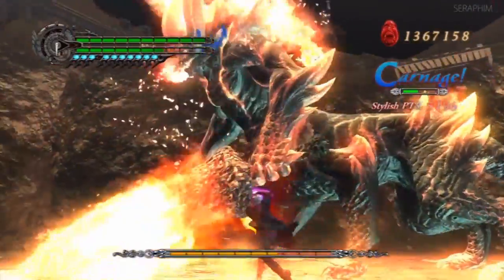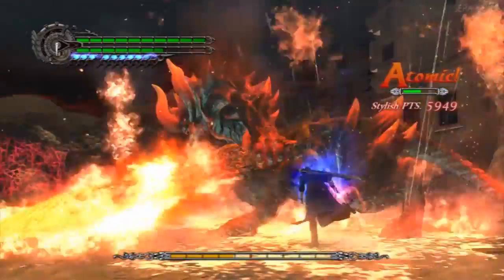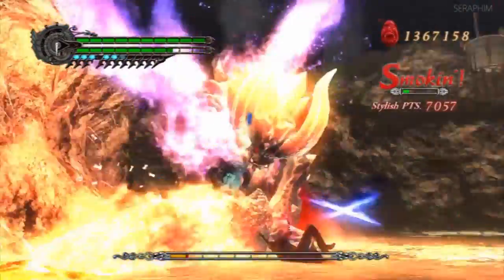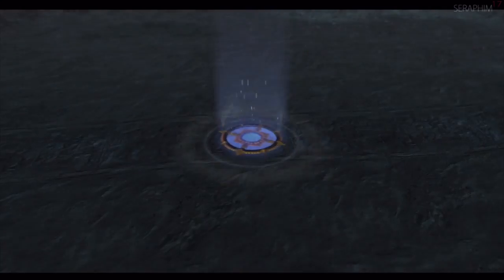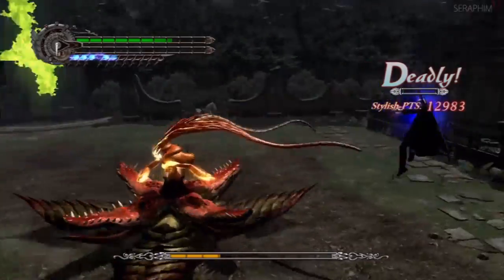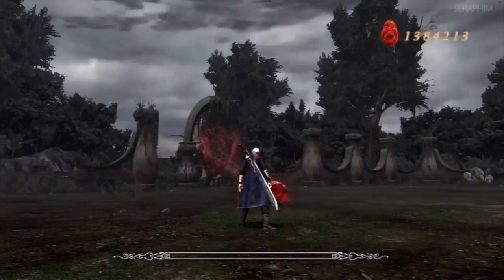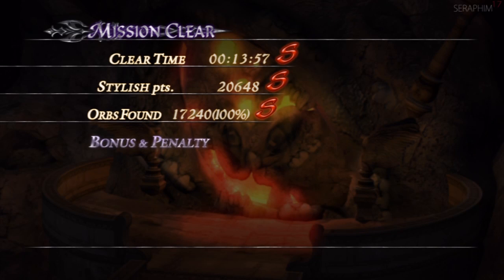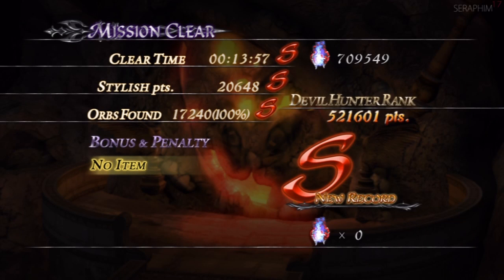Devil May Cry 4 - Dante Must Die SSS Walkthrough - Mission 19: The Sucessor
This is a walkthrough to getting SSS ranks in Devil May Cry 4 on Dante Must Die. It has full commentary and strategies for all skill level players.